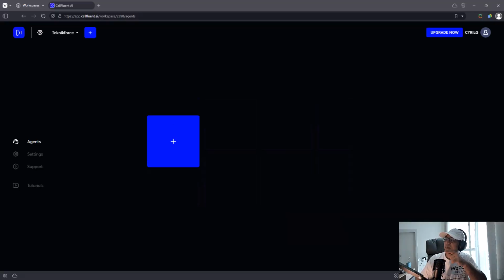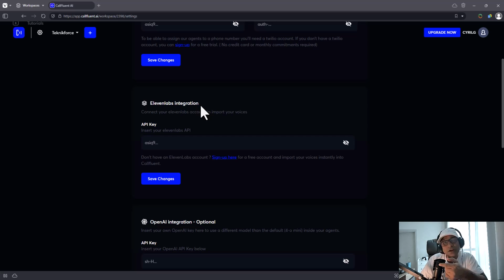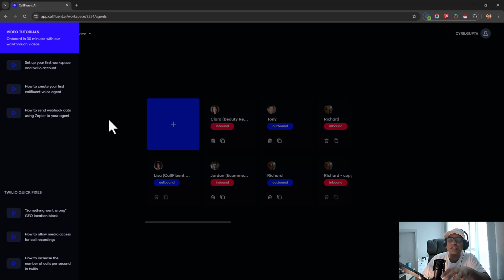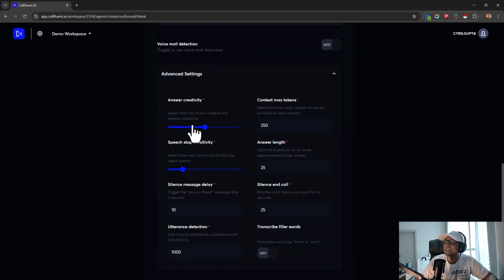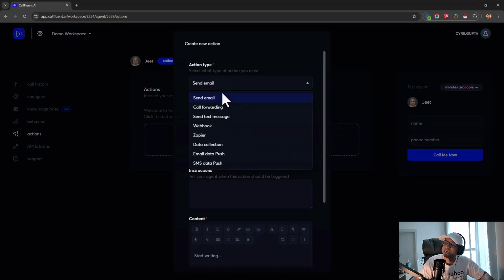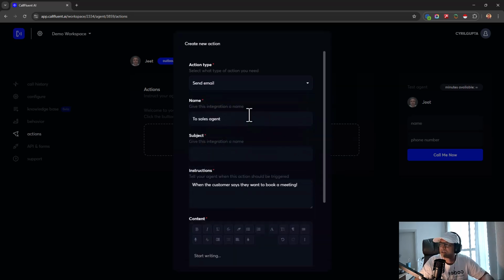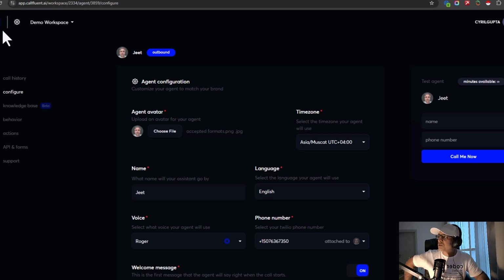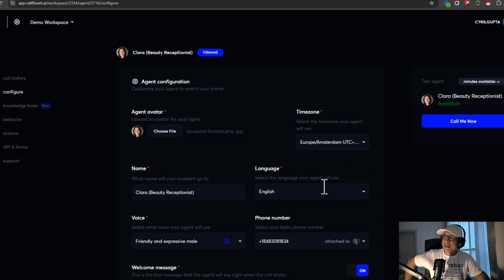CallFluent AI Review & Walkthrough - AI Based Call Center with Inbound & Outbound Calling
Tired of missed leads, long wait times, and expensive call centers? CallFluent AI is the game-changer you need! This AI-powered platform automates sales calls, customer service, and lead generation with natural, human-like conversations.

🔹 Key Features:
✅ AI-powered voice technology for seamless conversations
✅ OpenAI integration for intelligent call handling
✅ Automates inbound & outbound calls, scheduling, and follow-ups
✅ Scales effortlessly without increasing staff

No more missed opportunities or long wait times—CallFluent AI automates inbound and outbound calls, appointment scheduling, and follow-ups, all while providing a personalized experience. Whether you're scaling your business or cutting costs, this tool delivers efficiency, accuracy, and round-the-clock support.

Want to learn more? 🤷 Visit my review to take advantage of this offer's great perks! 😃